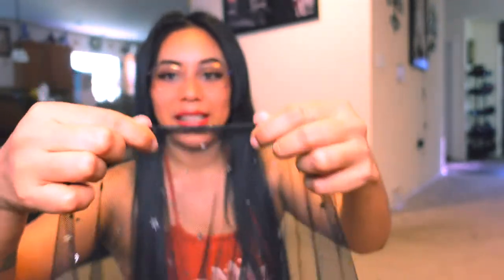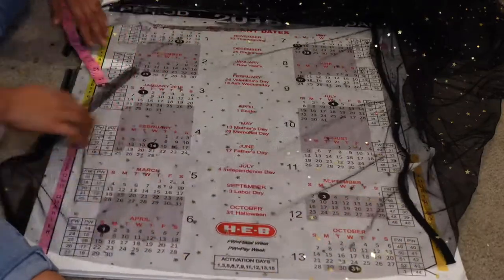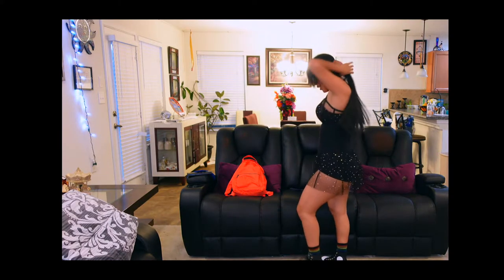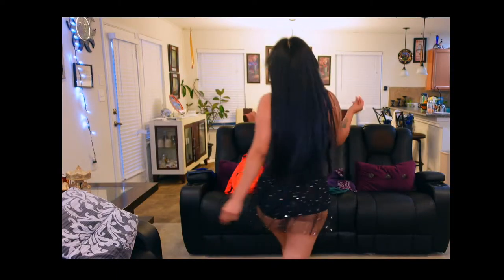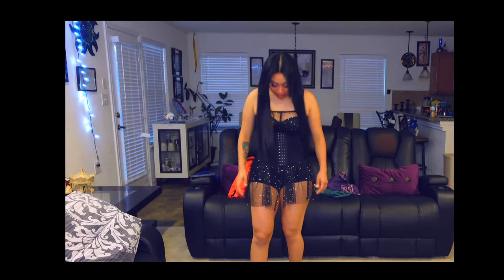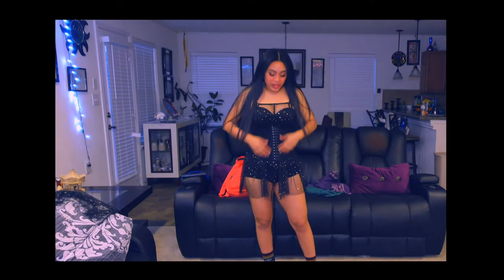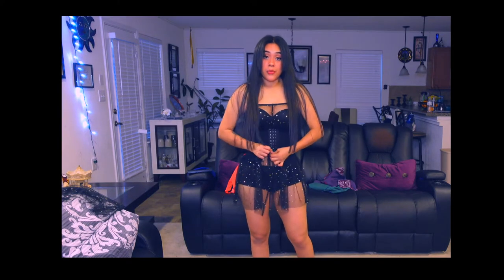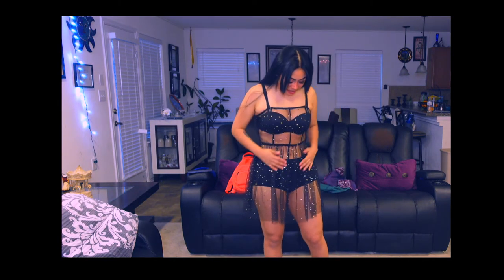recreating a long dress to a bomb dress ||YenyLu